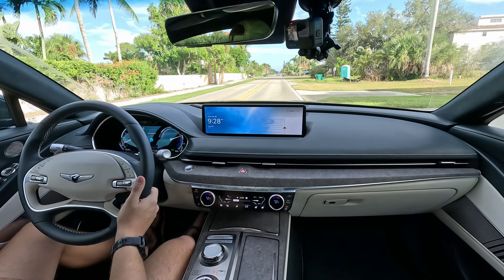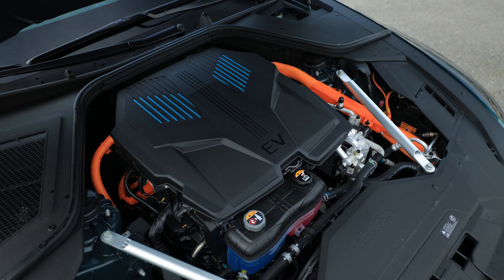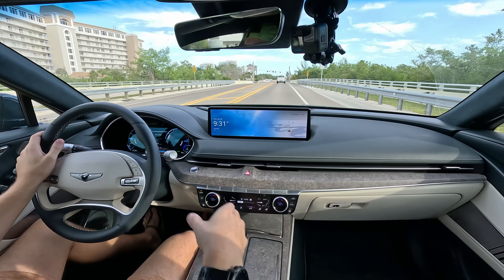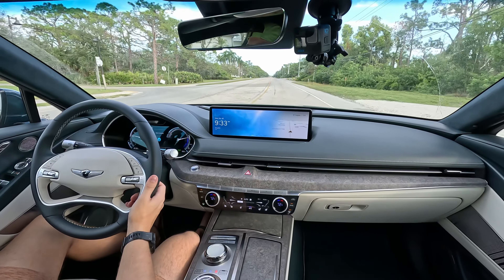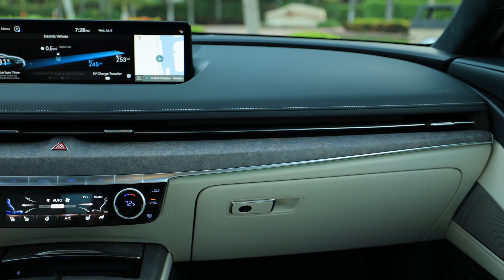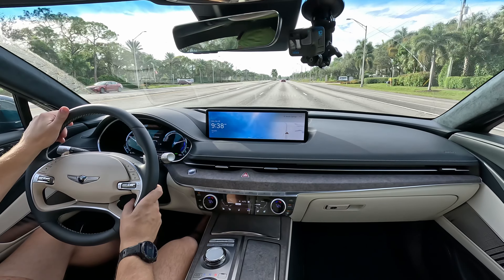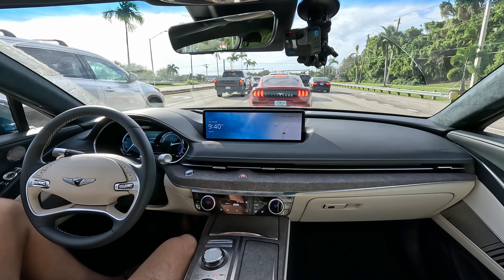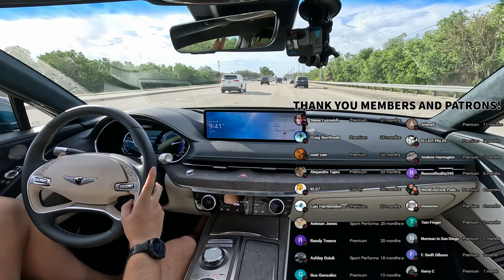Still my Favorite Luxury EV? // 2024 Genesis Electrified G80 Review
After nearly two years on the market, how has the G80 electric ages in the fast-moving EV market? Is it still one of my favorite EVs ever tested?

Genesis’ First EV Model

The Electrified G80 is Genesis’ first EV model, presenting a new standard for luxury electric sedans. It builds on the heritage of the G80 with its perfect balance of Athletic Elegance, while also offering customers much more value with its electric powertrain.

The Electrified G80 represents the perfect balance of Athletic Elegance, offering a luxurious and sophisticated driving atmosphere.

Based on the NEDC standard, the estimated maximum range per charge is more than 500km. (Based on the Korean EV certification system, the estimated number is 427 km[1]) while 350kW rapid charging enables the battery to charge from 10% to 80% in just 22 minutes.

The Electrified G80 is available only as an AWD (All-Wheel Drive). It delivers powerful performance with 272kW and 700Nm torque, by applying motors with 136kW and 350Nm at maximum to the front and rear wheels. This allows for dynamic driving, accelerating from 0 to 60 mph just in 4.9 seconds. (sports mode, result from Genesis R&D Center)

The Disconnector Actuator System (DAS) can also automatically connect or disconnect the motor and drive shaft based on various driving conditions, including vehicle speed and driving mode, enabling seamless switching between 2WD and AWD to reduce unnecessary power loss and increase efficiency.

The Electrified G80 features a 400V/800V multi rapid charging system, allowing customers to use various charging infrastructures. Its driving motor and inverter can boost the level of voltage from 400V to 800V – a more optimized level for the system – for more stable charging. Customers can not only use the 800V rapid charging system without an additional converter, but a 400V charger as well.

The Electrified G80 also provides V2L (Vehicle to Load) feature that enables customers to use electric power of 3.6kW, which is higher than the level used by an average household, making it possible to use electric appliances conveniently outside of the vehicle.

In order to ensure a comfortable driving experience, Genesis equipped the vehicle with ANC-R (Active Noise Control-Road; formerly known as RANC). It reduces the level of noise significantly by measuring and analyzing road noises with four sensors and six microphones inside the vehicle, and by simultaneously creating sounds at the opposite phase. The Preview Electronic Control Suspension (Pre-view ECS), a suspension which can be controlled by information supplied through the front camera and navigation system, also helps to create the optimum driving experience.

The design inherits the G80’s design character - ‘Athletic Elegance’ and ‘Beauty of White Space’ for the exterior and interior, as well we various elements that differentiate high-end EV sedans.

The Genesis signature Crest Grille evolves into an aerodynamic crest featuring an inverted G-Matrix Pattern that emphasizes the Electrified G80's mission for sustainability. The charging door is located in the grille’s upper right corner, and is invisible when closed. Inside the charging door, the Two Lines chrome design has also been applied, highlighting its design identity and consistency.

The Electrified G80 also features various latest technologies that emphasize sustainability. The solar roof integrated into the roofline can generate electricity using sunlight with a solar panel that increases energy efficiency.

The vehicle also features various natural and recycled materials in its interior, including leather that utilizes natural dye in the seats, console and rear seat armrests. In addition, an eco-friendly 'forged wood' garnish for electric vehicles, which is made from recycled pieces of wood from the furniture manufacturing process, as well as environmentally friendly fabric made from recycled PET have also been applied.

Genesis will provide exclusive color options for the Electrified G80, including the Matira Blue (exterior) and the Dark Green Two-tone (interior).

Electrification is one of the key strategies for Genesis as it aims to design and provide new experiences for customers with its luxury EV models. Genesis initiates its electrification with its Electrified G80 model and will continue to drive innovation in this area with additional EV models to come.

00:00 - Intro / Exterior
01:38 - Powertrain / Performance
05:04 - Interior
06:25 - Vs. Toyota Crown
07:30 - Steering
07:58 - Odd braking
09:13 - Conclusion